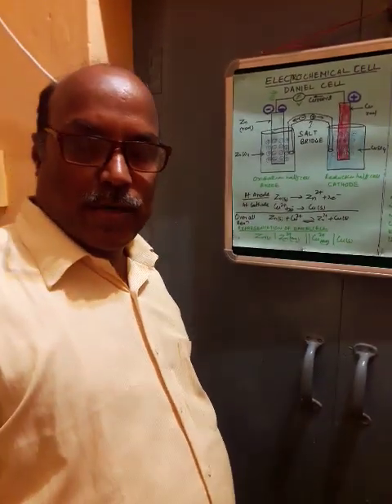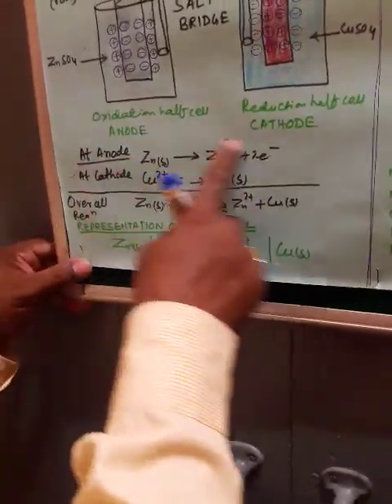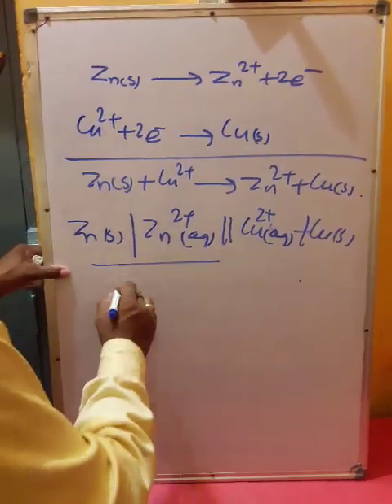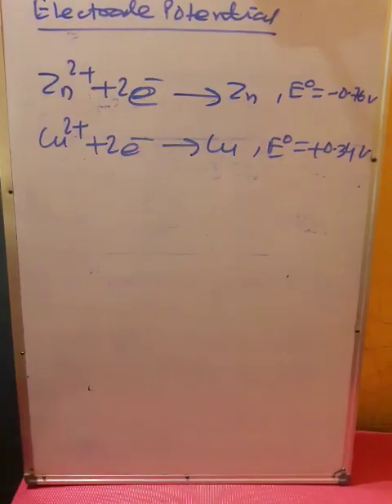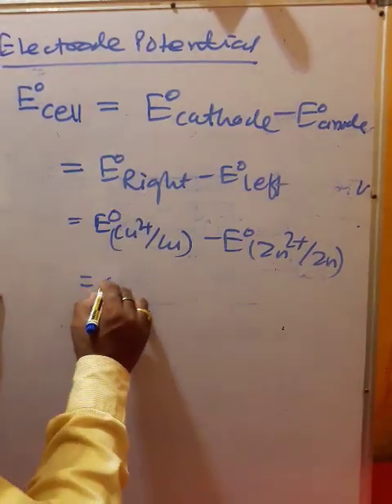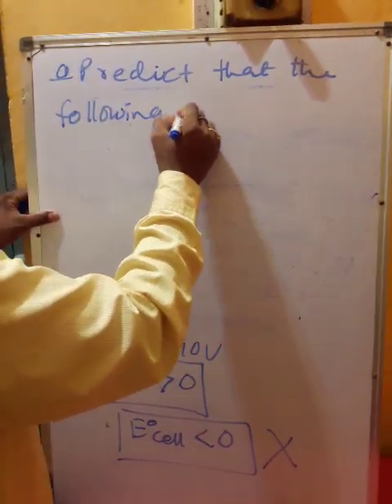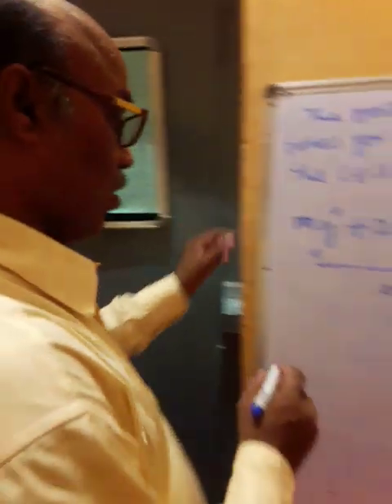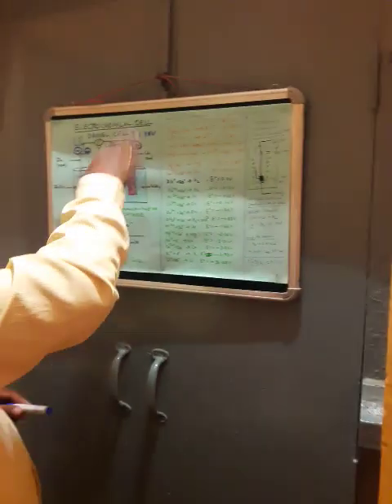ELECTROCHEMISTRY . Electrochemical Cell part 1 by Dr R K SAHU